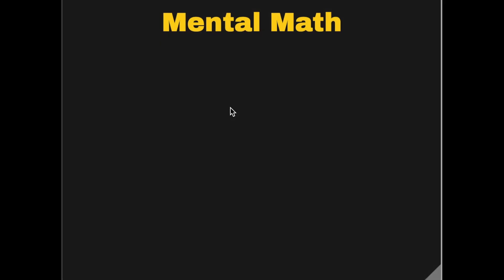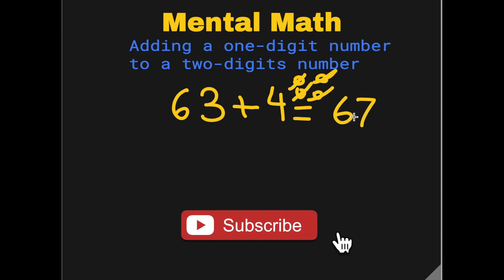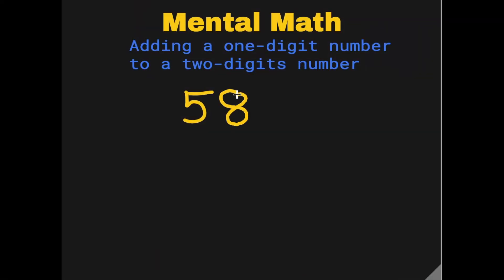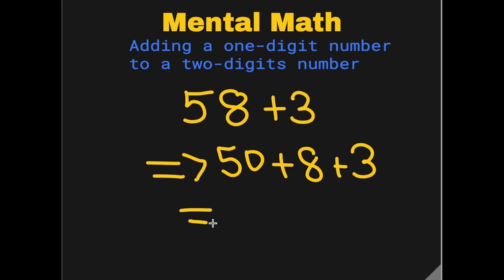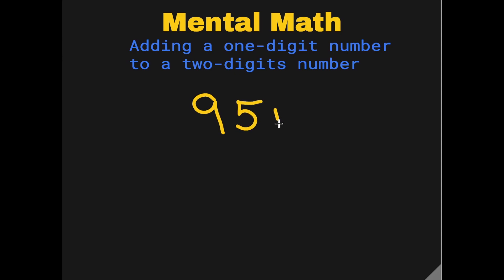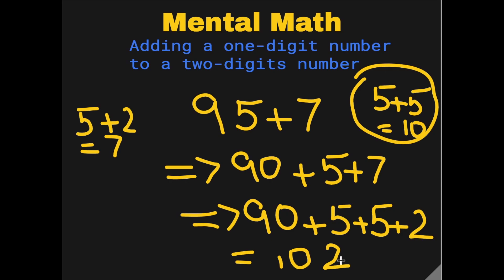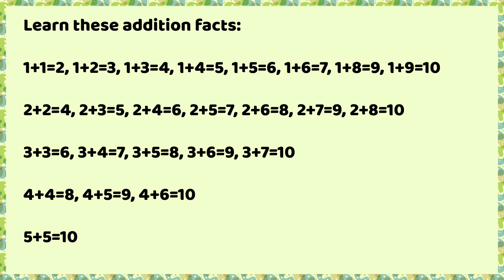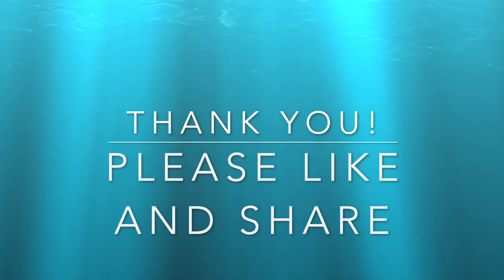Mental Math - Class 3 | How to Add a One Digit Number to a Two-Digit Number (English)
This is Class #3 of my Mental Math videos series. The purpose of this video is to help everyone including children do math in their brain. In this class, I am telling a trick by which you can add a one-digit number to a 2-digit number faster in your brain. This class is dependent on a trick taught in Class #1 so have a look at Class #1 here:

After watching this video, learn the answers to the following sums to improve your mental math starting from day 1:
1+1=2, 1+2=3, 1+3=4, 1+4=5, 1+5=6, 1+6=7, 1+8=9, 1+9=10
2+2=4, 2+3=5, 2+4=6, 2+5=7, 2+6=8, 2+7=9, 2+8=10
3+3=6, 3+4=7, 3+5=8, 3+6=9, 3+7=10
4+4=8, 4+5=9, 4+6=10
5+5=10

Happy Learning 😊.